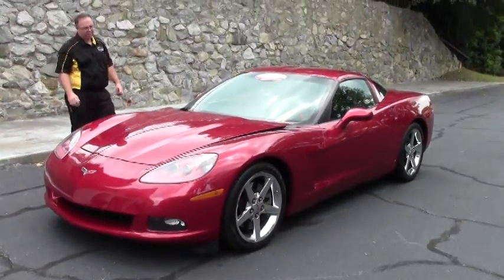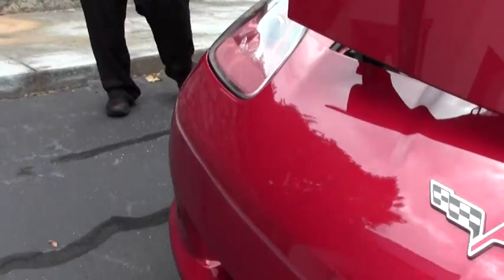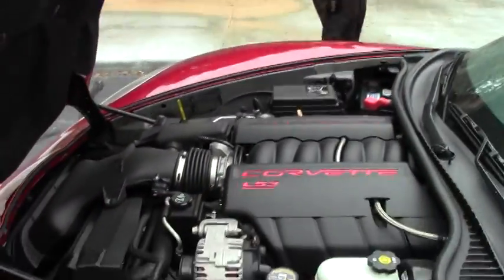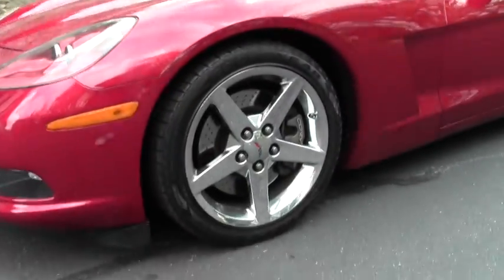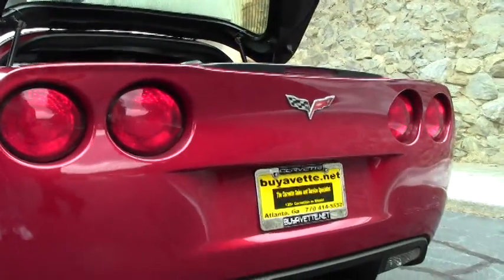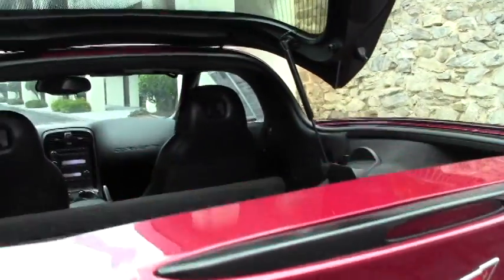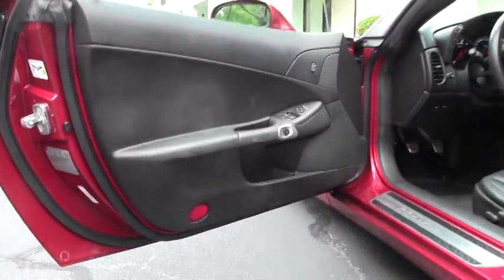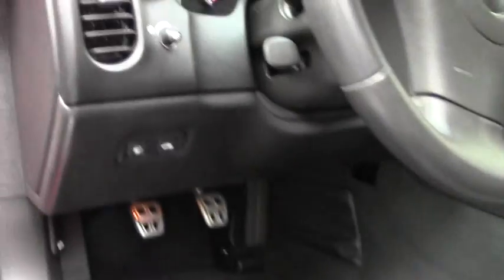2008 Corvette Z51 1LT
2008 Corvette Z51 1LT For Sale

Crystal Red exterior, Ebony interior. 430hp LS3 engine, 6 speed manual transmission, posi rear-end.  Factory features include Z51 Performance Handling package, chrome wheels, Crystal Red tintcoat upcharge, CD/XM/MP3 stereo with front input, power driver's seat, dual zone electronic climate control, fog lamps, OnStar, keyless entry and start, electric rear hatch pull-down, power windows, power locks, power steering, power brakes, power mirrors, tilt, cruise control, ABS, traction control, Active Handling. Coming with a clean Carfax and in the desirable Crystal Red color, this 2008 Corvette is optioned with the 6 speed manual and Z51 suspension package, and is in nice condition with 38,218 miles. This car's paint is vg, with a nice shine. Factory chrome wheels are vg as well, and correct Goodyear Eagle F1 EMT runflat tires show an average of 10/32nds tread depth remaining in the front, with and an average of 5/32nds remaining in the rear. The interior of this 2008 Z51 shows good-vg factory leather seats and steering wheel, vg door panels, and a good condition center console. This car appears to be completely factory stock, has been fully serviced, and all instrument gauges, lights, turn signals, brakes, engine, transmission and rear-end are all in good operating condition. Please do not assume that this is an average condition Corvette, as Buyavette specializes in "hand-picked Corvettes" that are loaded with expensive factory options. All of our Certified Corvettes are way above average condition for the miles. In addition, they are all fully serviced. Consider that sellers rarely spend money getting full service before offering their car for sale. Dealers typically only wash the car before offering it for sale. We however adhere to strict quality control standards when purchasing, as well as inspections and service. All Certified Corvettes are fully serviced and ready to enjoy. 38K Miles.